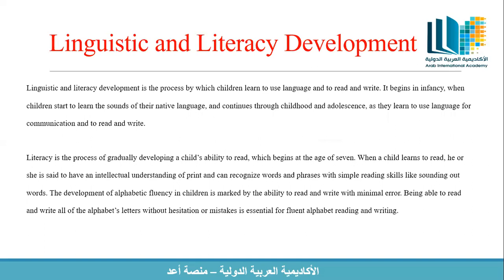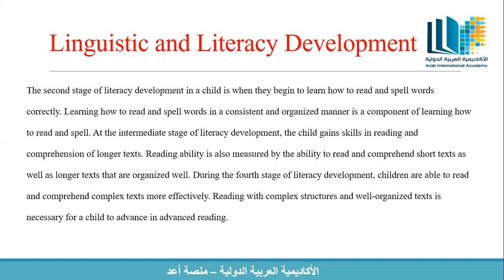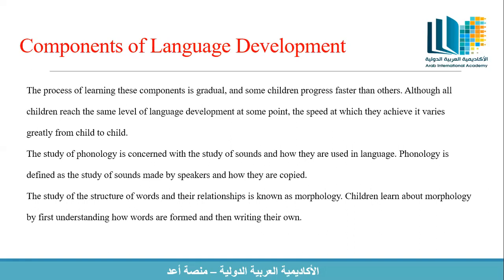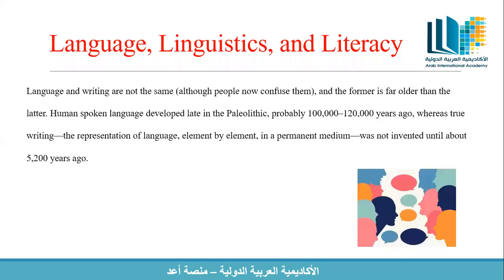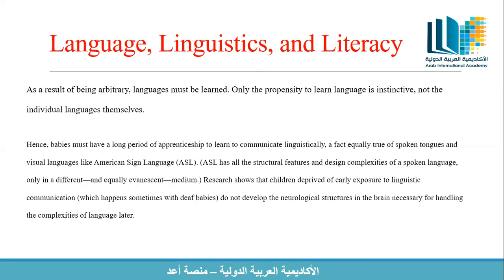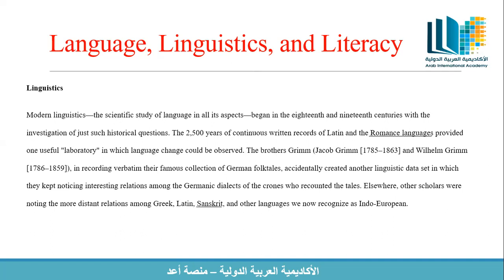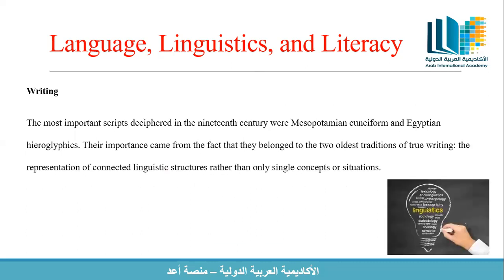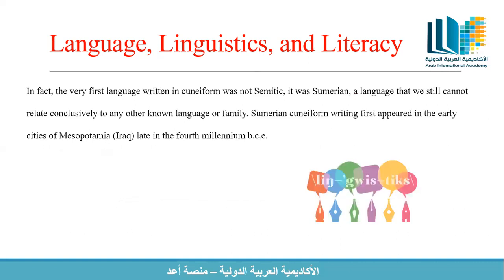Course 1 / Literacy linguistics